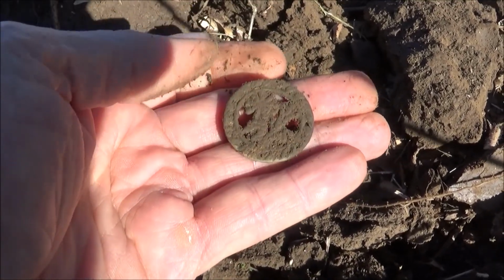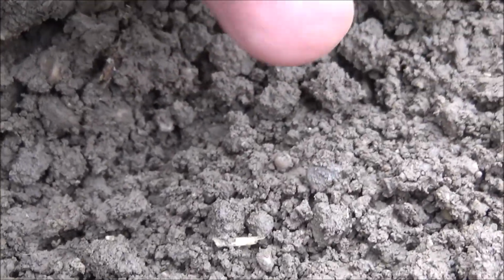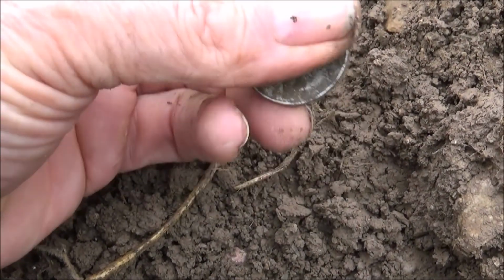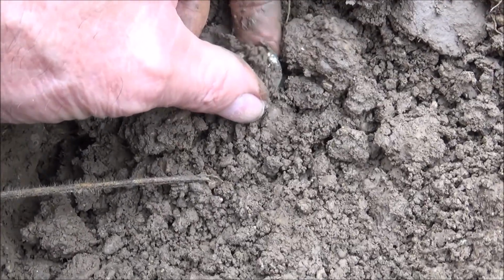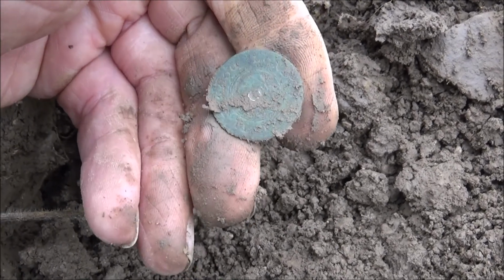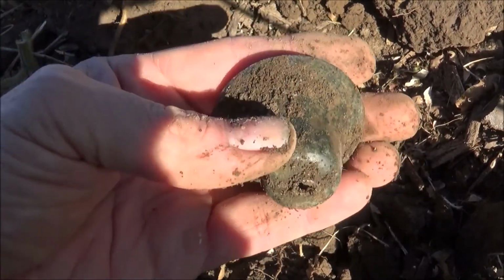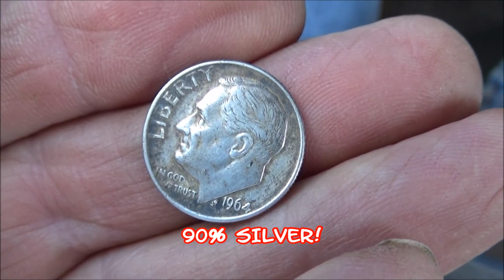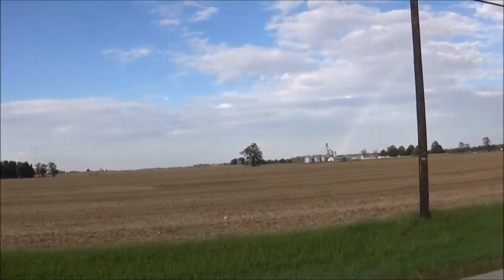THEY WERE ALMOST LOST TO TIME # 85 DRAMA IN THE DIRT-METAL DETECTING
Metal Detecting with Pete Floyd and Friends!
Family friendly metal detecting with good fun, good finds and good friends.